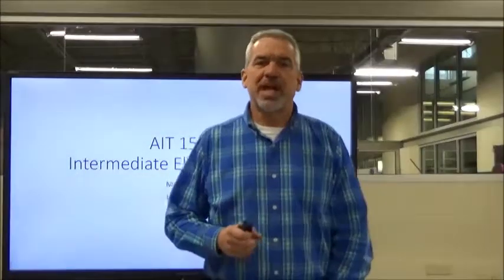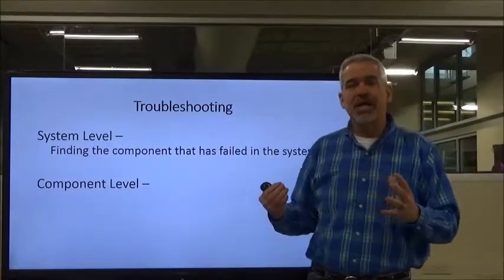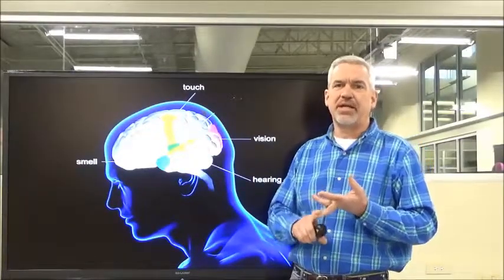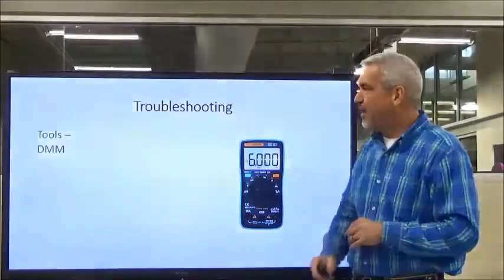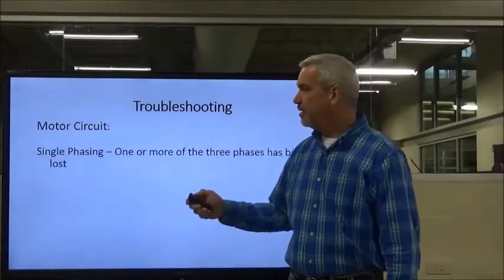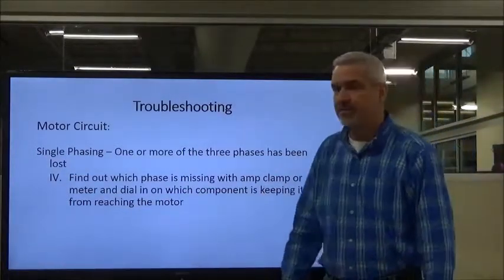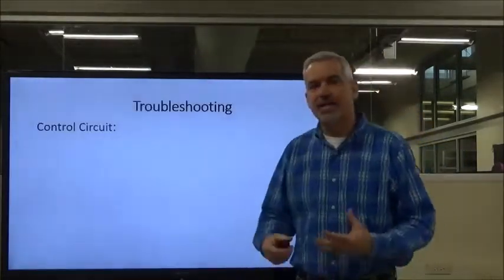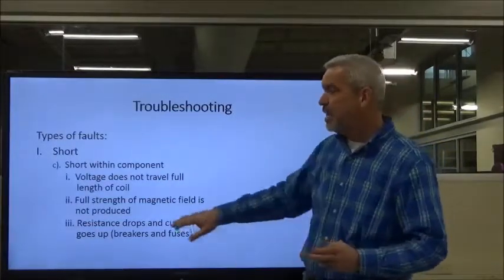AIT 1501 Troubleshooting